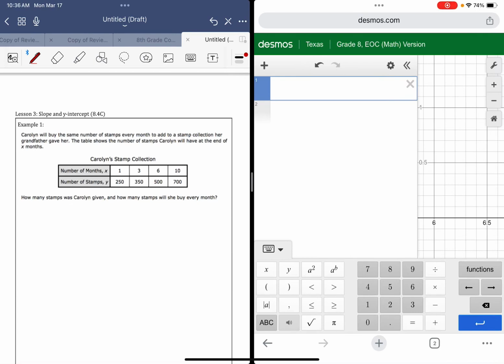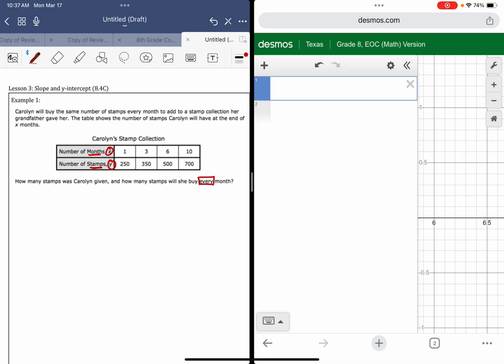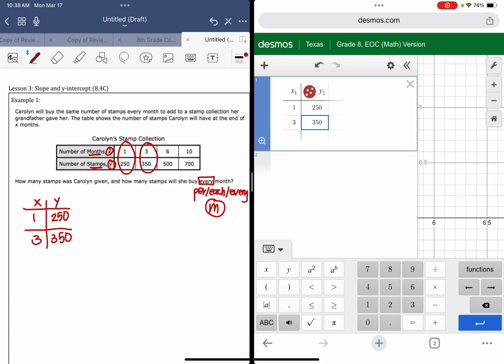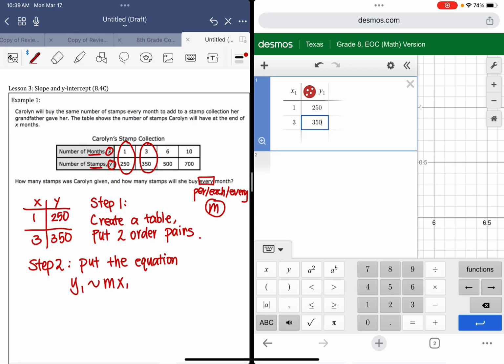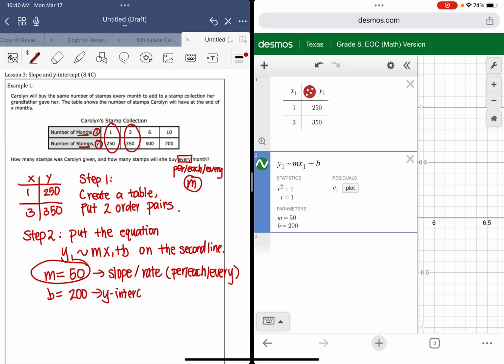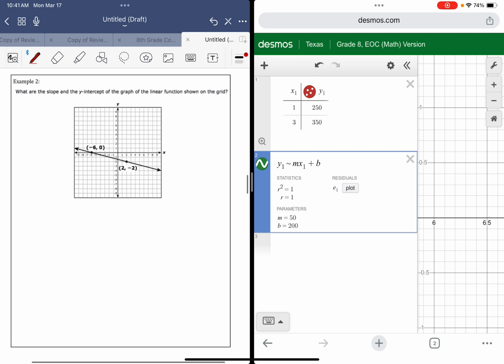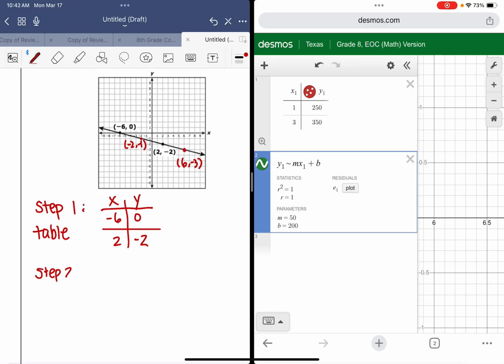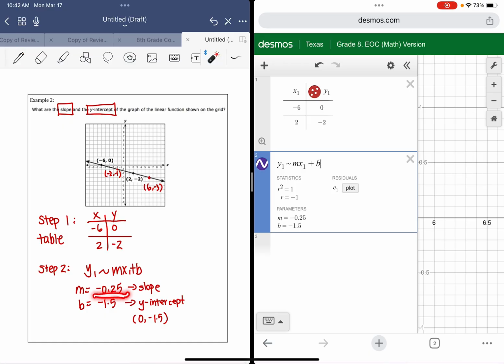Lesson 3 8.4C Slope and y-intercept (using Desmos) Texas Math TEKs